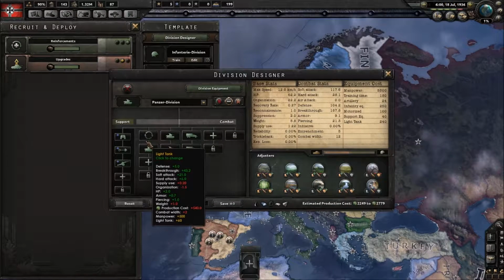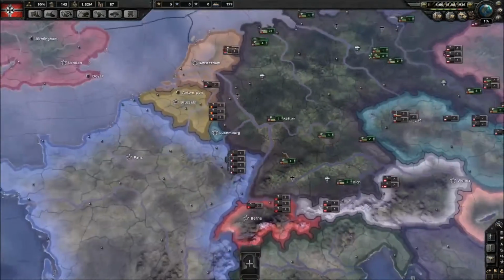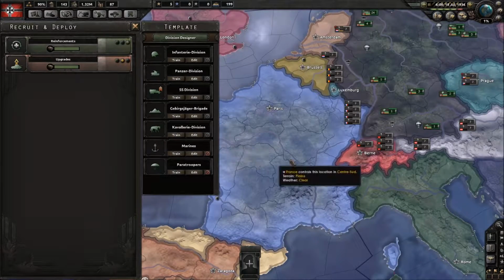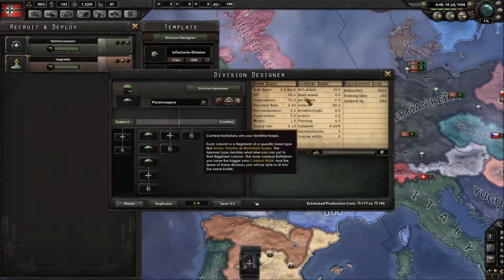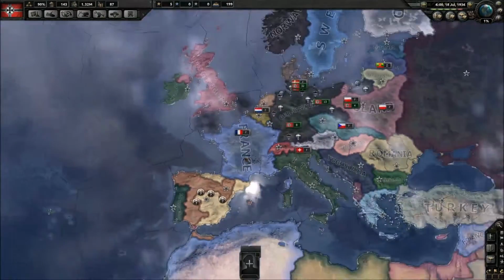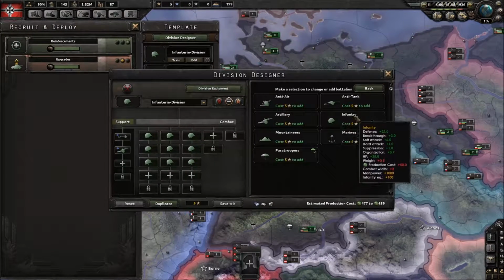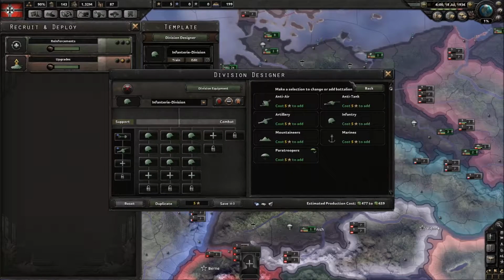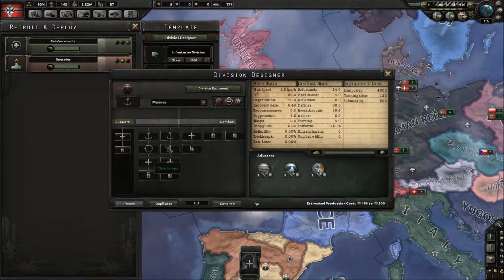Hoi4 Guide: my personal opinion on units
This is a video that i made to clear thing up between the different units and what they are used for